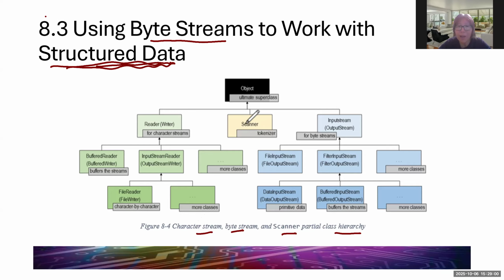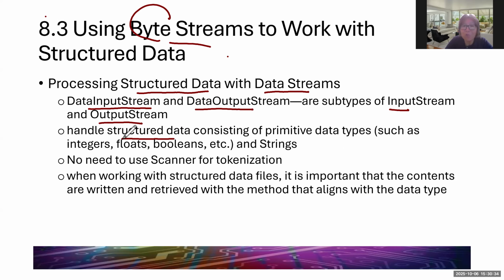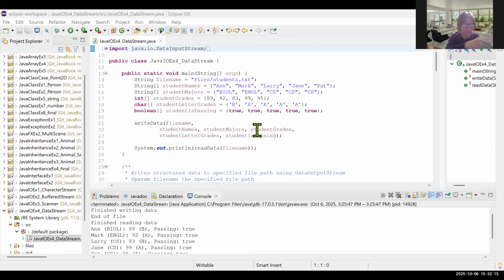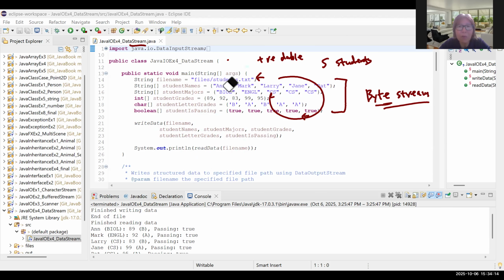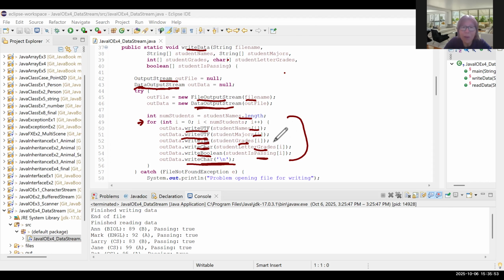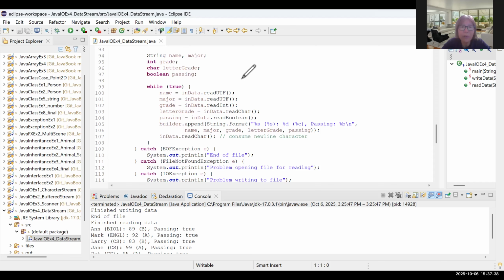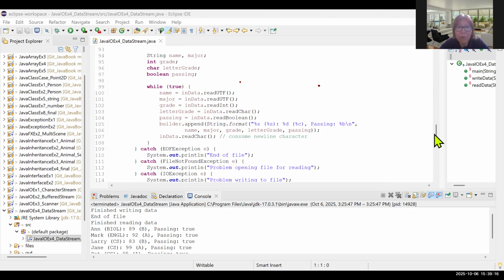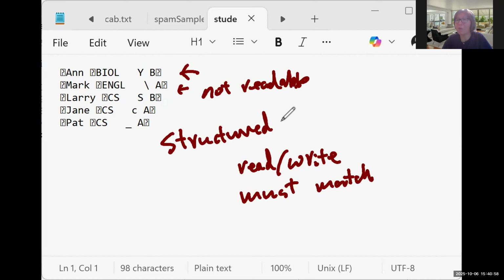Book Java OOP and Data Structures Chapter 8 Video 4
Chapter 8 Video 4: DataStream for structured data